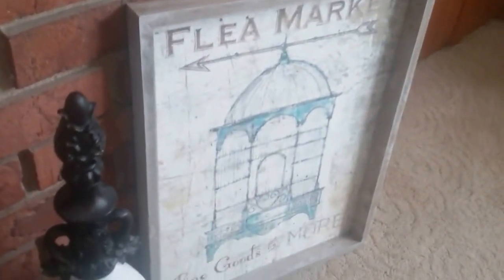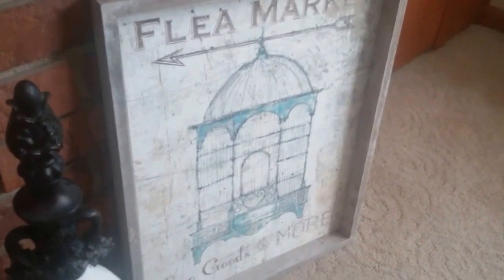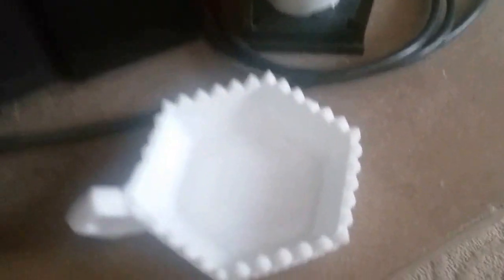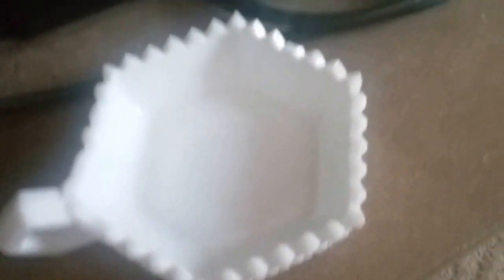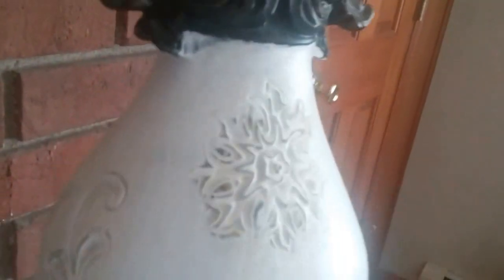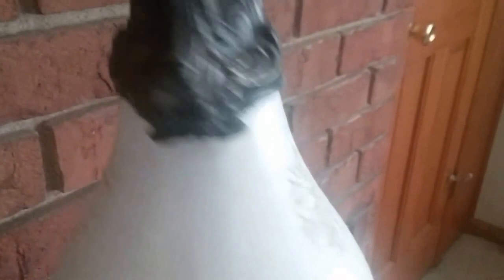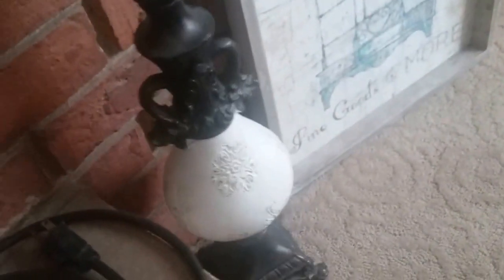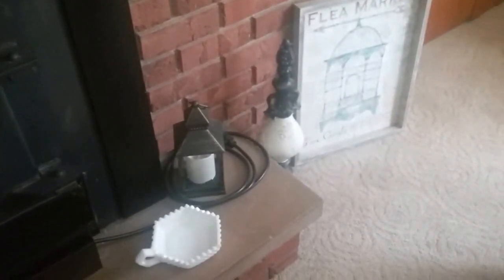Easy Home Decor Part 3 of 3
Remember to look around in rooms in your home and find things that you really don't care for in that room and change it to a different room moving things around makes things look different and different is good every once in awhile enjoy!! Also I cannot remember where I got door stop...I know its a Hobby Lobby Piece :)